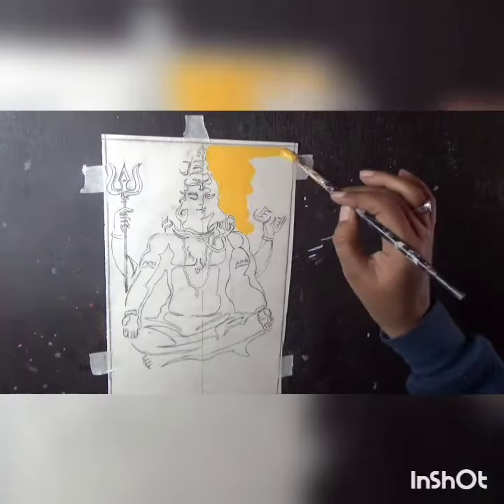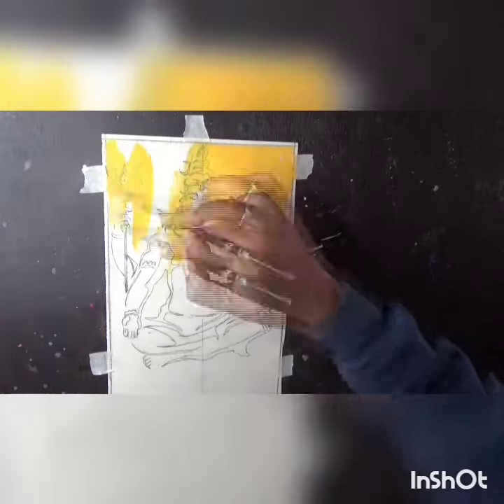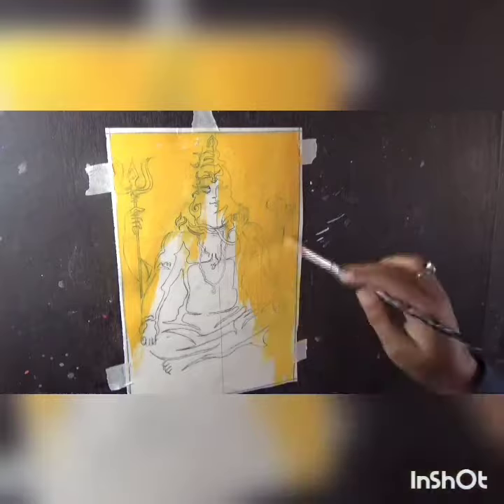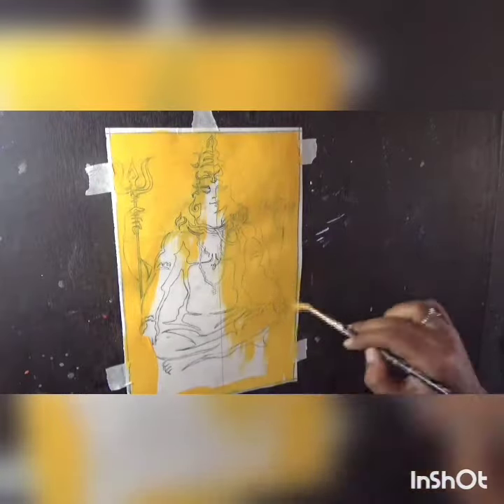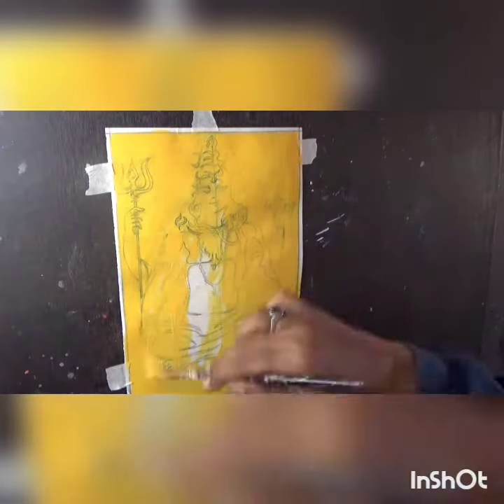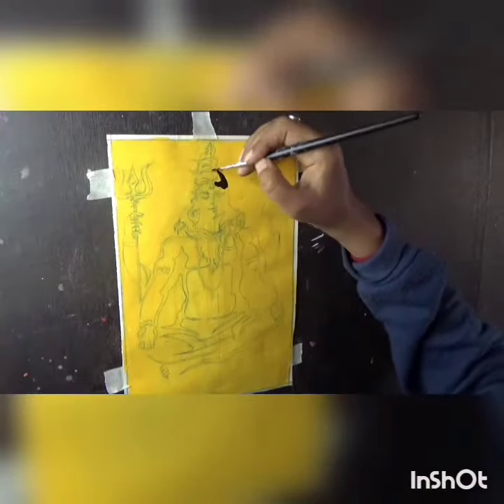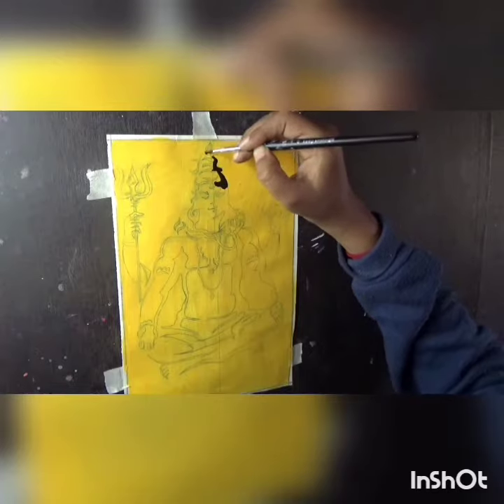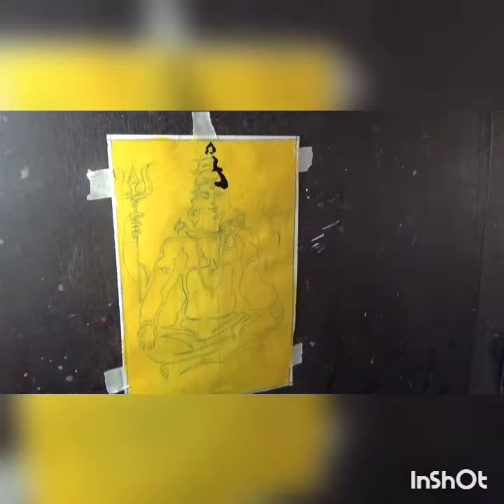Shivratri related painting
Hello everyone today I will draw shivratri  related painting hope you are like it..

acrylic colour

brushes

acrylic paper

TOPICS COVERED:
1. How to draw Lord Shiva Drawing with acrylic
acrylic colour Step by Step for Beginners.
2. How to draw shiva with acrylic colour
3. Mahashivratri drawing.
4. How to draw lord shiva step by step easy.
5. How to draw lord shiva step by step very easy.
6. How to draw shivba
7. Lord bholenath drawing.
8. How to draw shiva step by step.
9. How to draw shiva step by step.
10. Shivba potrait drawing easy.
11. Lord shiva drawing step by step.
12. Lord shiva drawing.
13. Mahadev drawing with acrylic colour for beginners.
Accessories :

Tripod

Sony handycam Camera